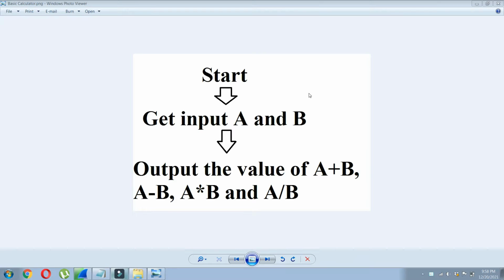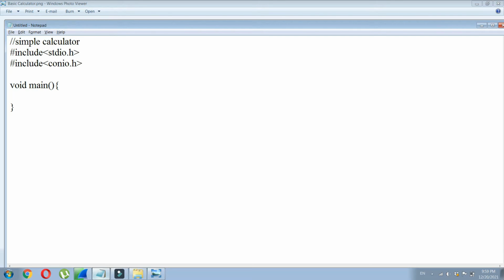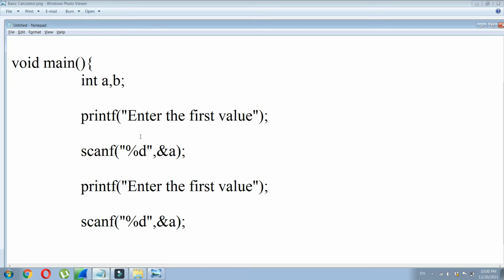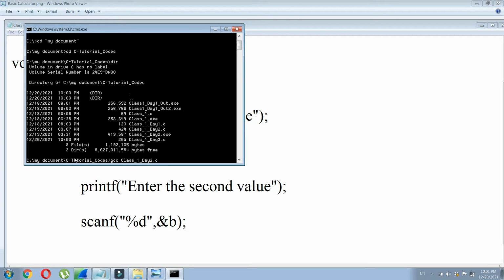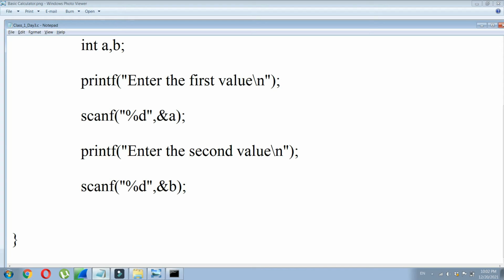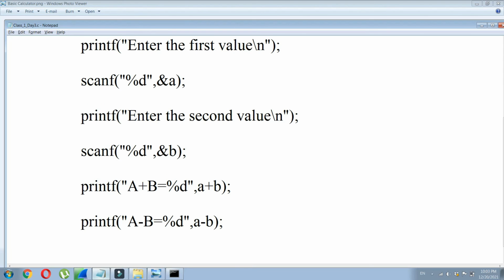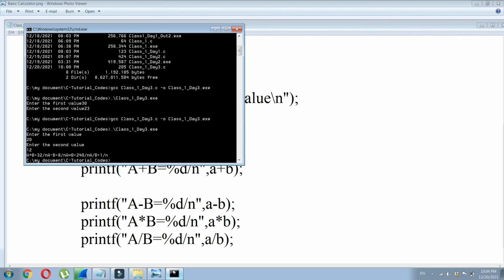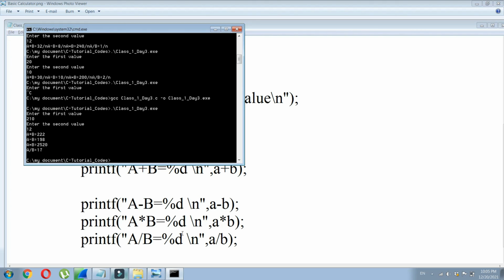Let's engage with C - Day 3 C-Lessons C-Programming arithmetic-operation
Lets engage with C. All the programming aspirants like to start with C. So here we are going to start with that. On the first video lets install the MSYS2 which have the C/C++ compiler. The program is to get input and flash it back to user..

Today we will see about the different arithmetic operation.